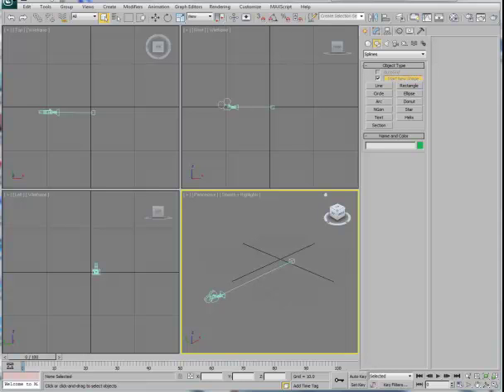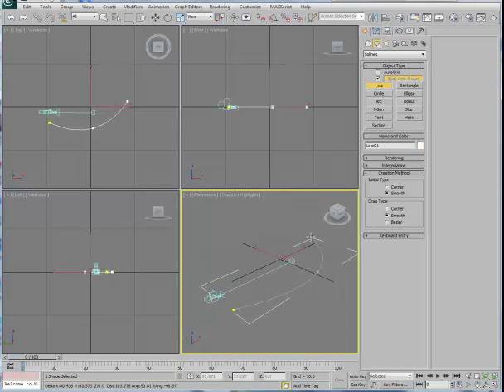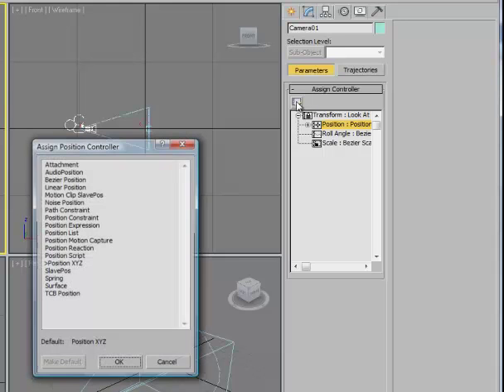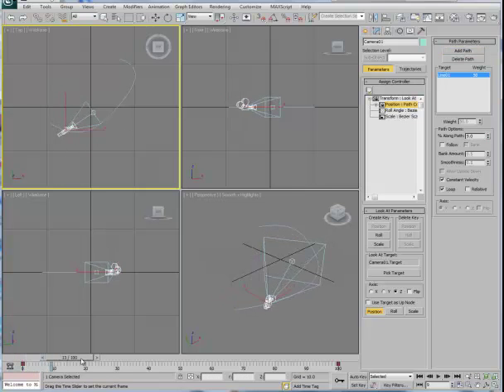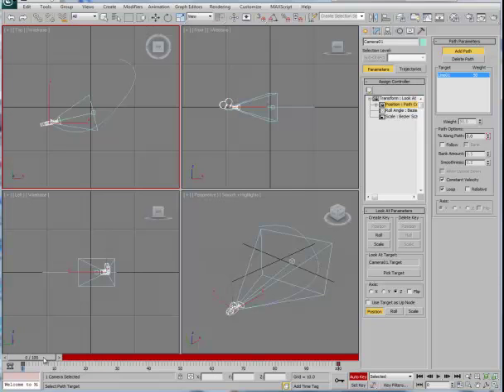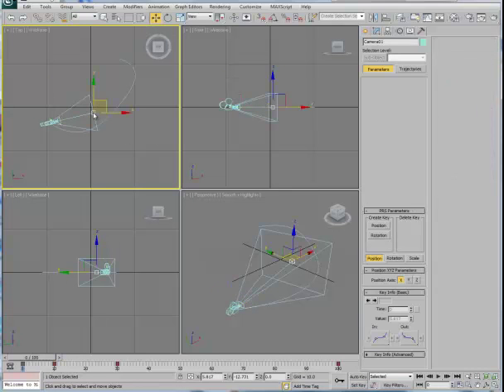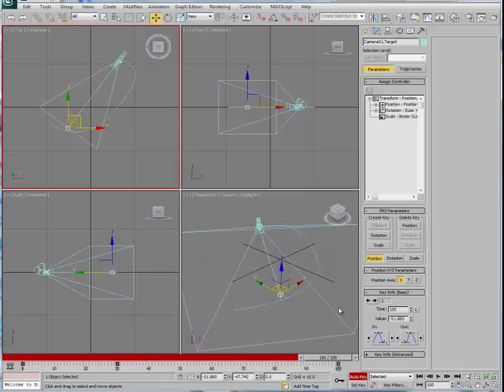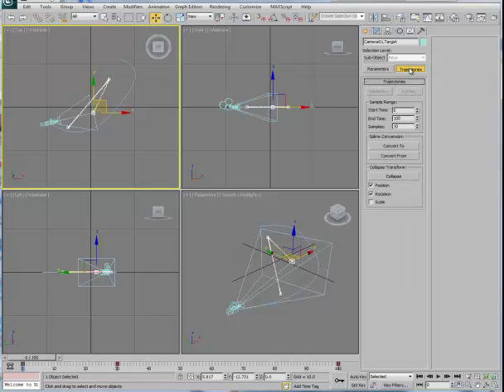9d_camera_path.mp4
Camera animation overview